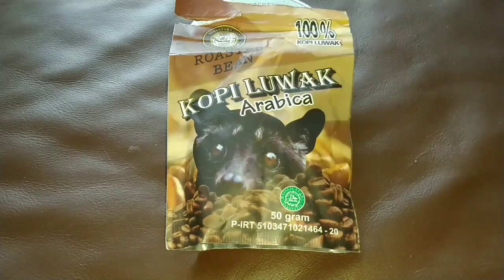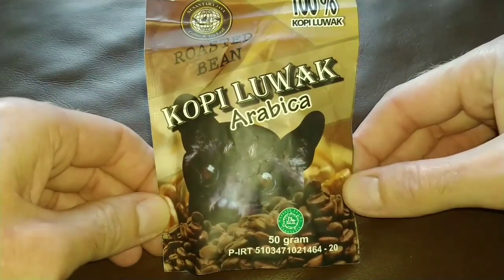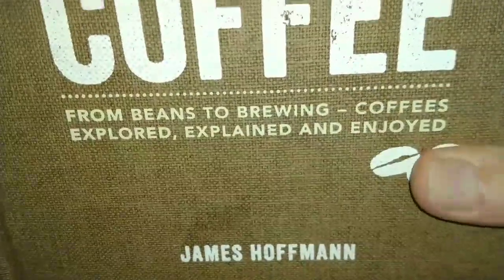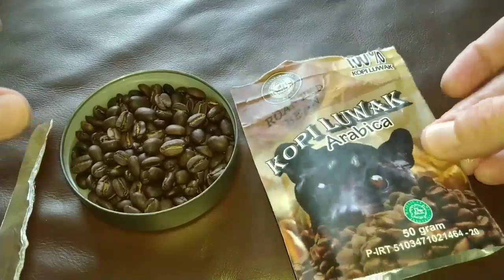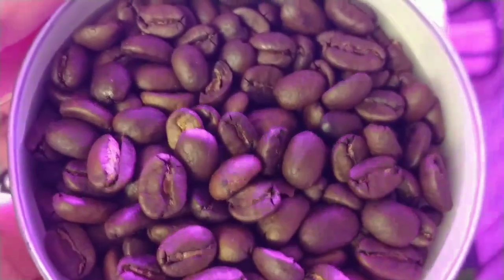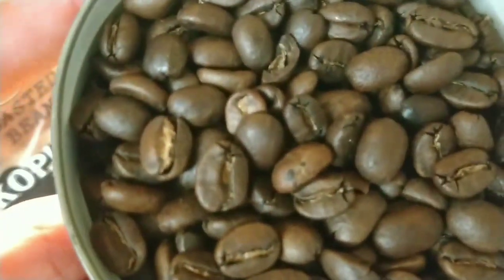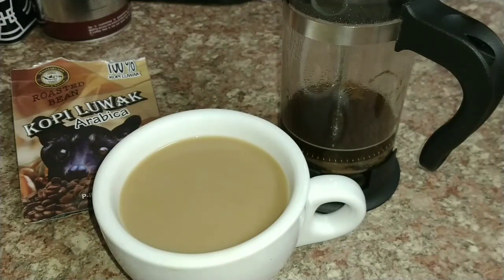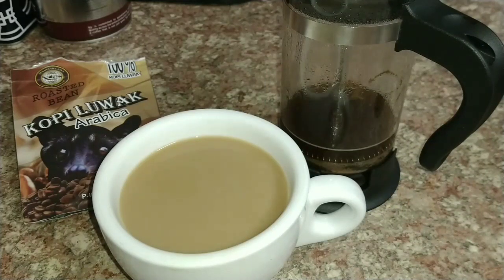Kopi Luwak Coffee Beans Review.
This is my quick (sorry it ended up being quite long) review of Kopi Luwak coffee beans or civet poop coffee...the beans are produced by feeding the beans to the civet cat and after going through its digestive system the beans are then collected, washed and roasted...it all seems a lot of bother for a very average coffee.